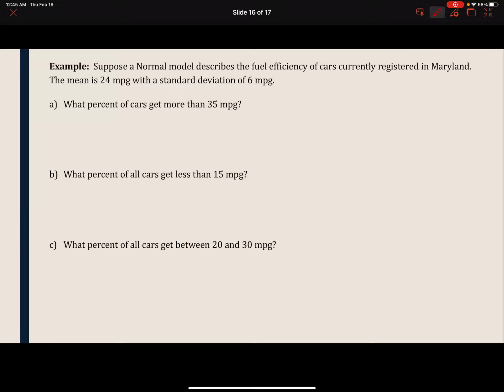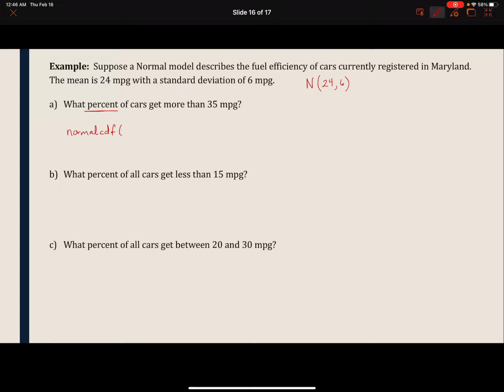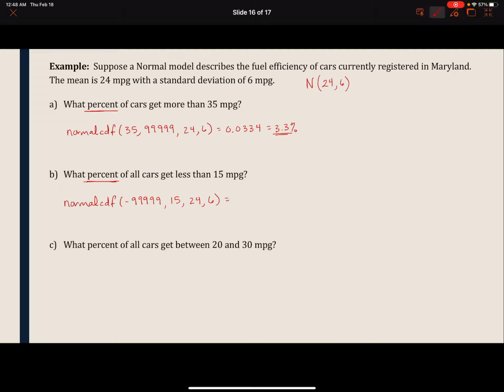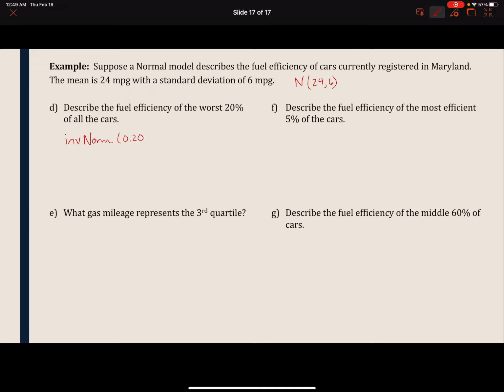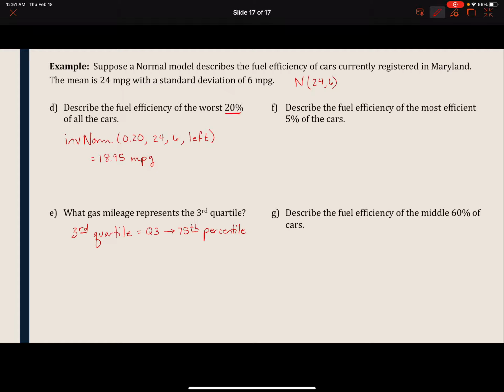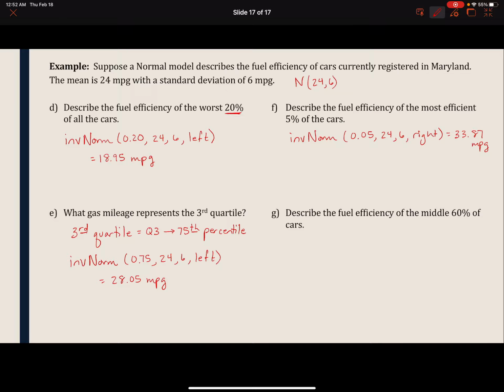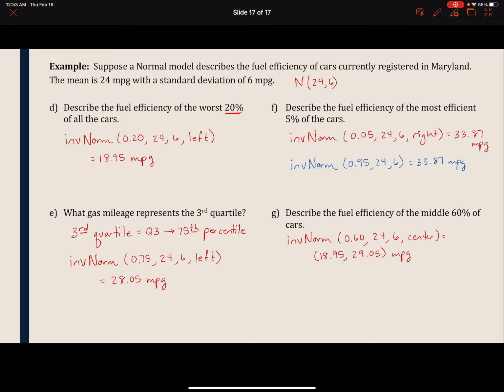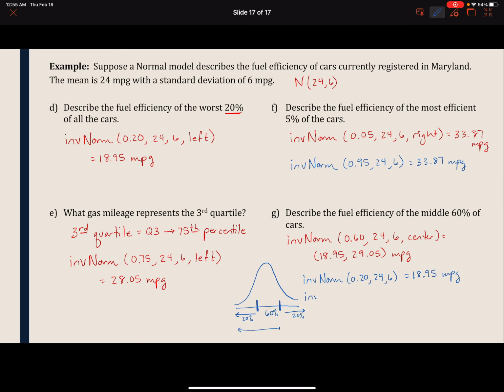Ch.5 Example Using Normalcdf and InvNorm